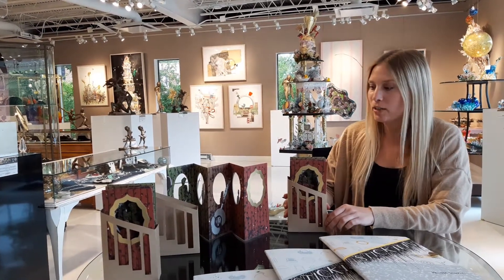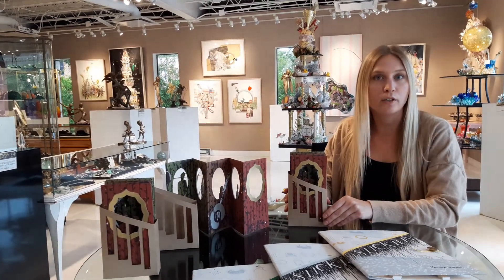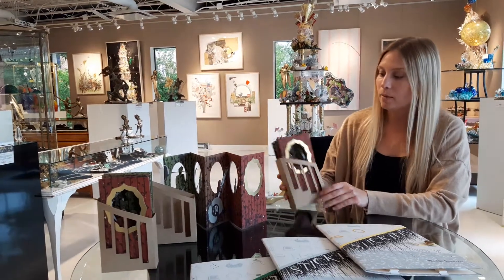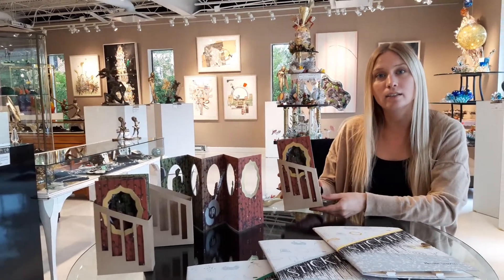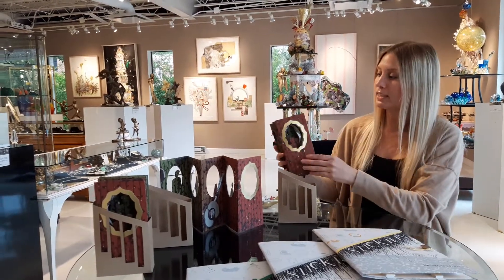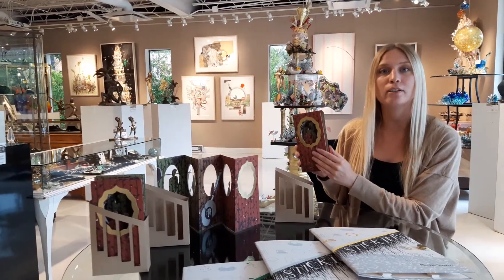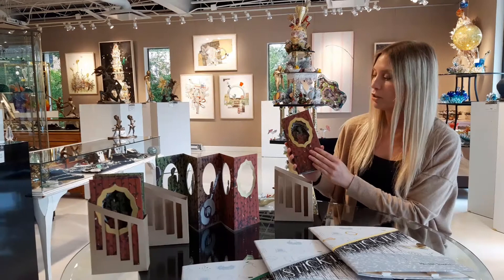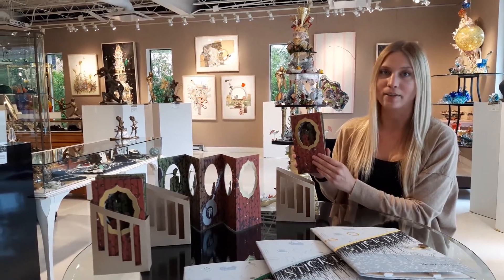UNEXPECTED: Melissa Schappell "Norman Rockwithit" Limited Edition Accordian Tunnel Book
A show featuring the mixed media work of award-winning artist, Melissa Schappell. Schappell's work focuses on expectations along with the opinions, behaviors, choices and actions that shape them.

View Melissa Schappell's collection at Stravitz Sculpture & Fine Art Gallery in Virginia Beach until August 15th